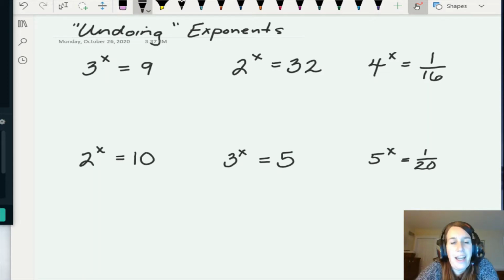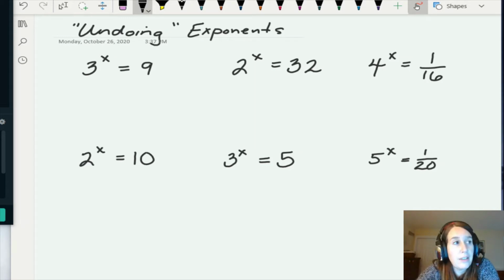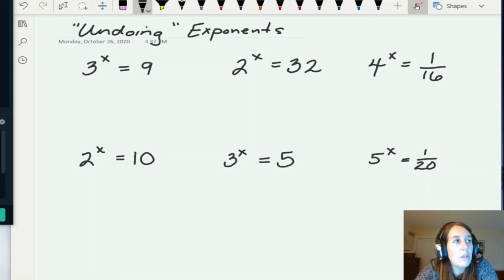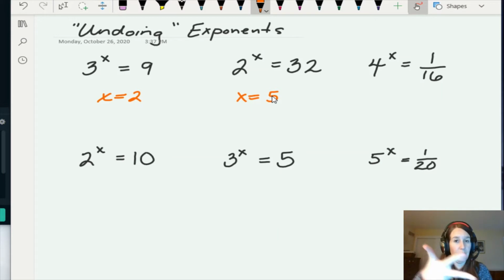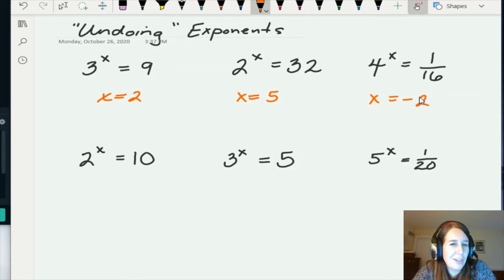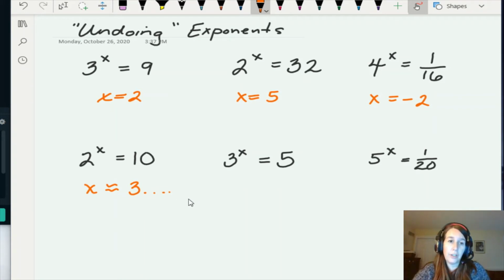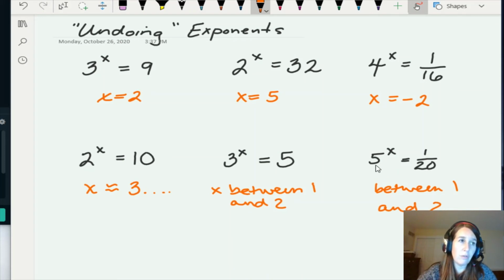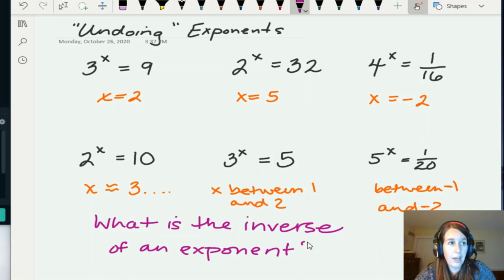Intro To Logs